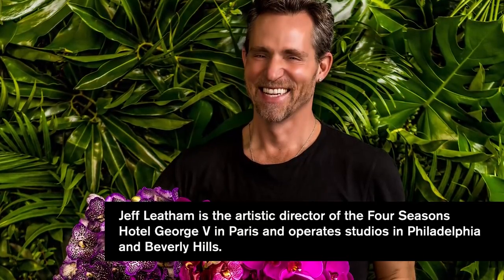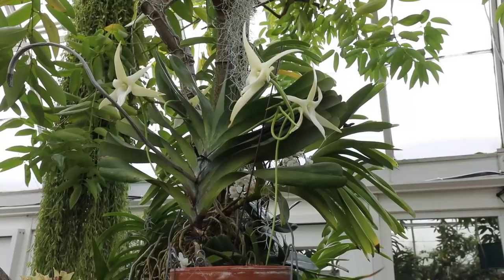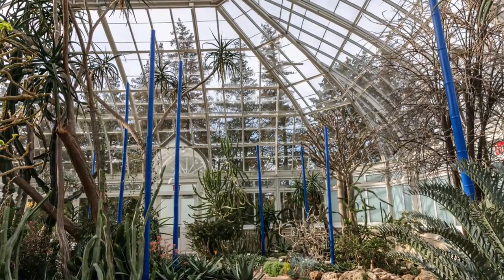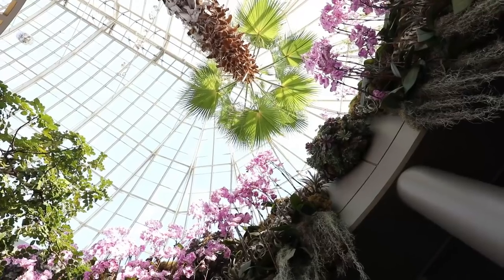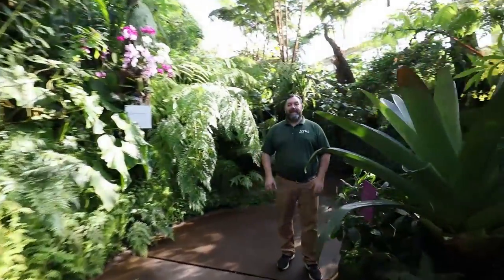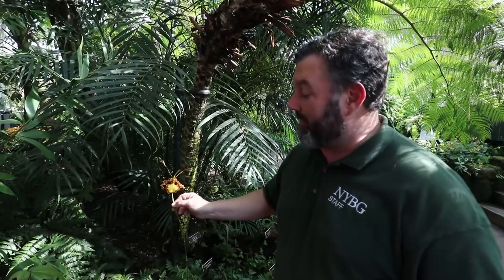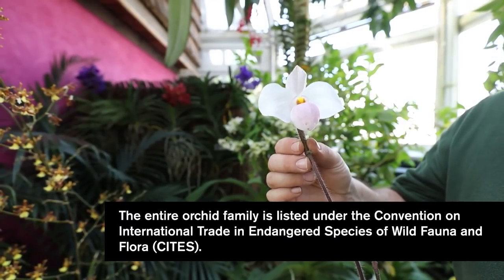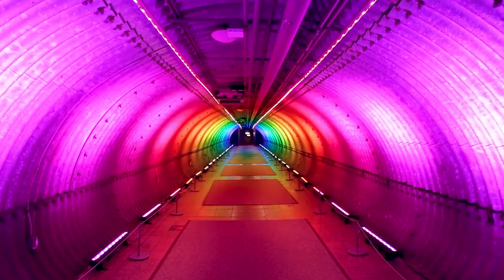Virtual Tour of The Orchid Show: Jeff Leatham's Kaleidoscope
Join in for our in-depth virtual tour of The Orchid Show: Jeff Leatham's Kaleidoscope, featuring Marc Hachadourian, our Director of Glasshouse Collections and Senior Orchid Curator. You'll witness the beauty of this year's exhibition without leaving home, and get to know some of the stunning and unique orchid varieties that went into creating it.